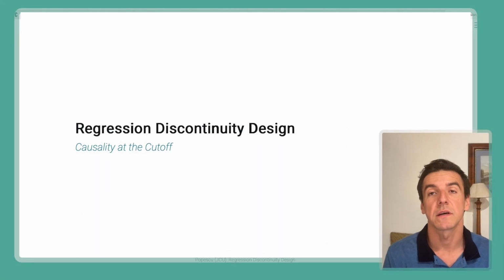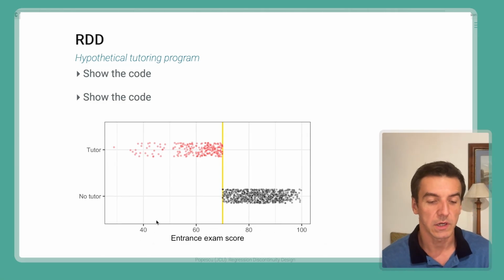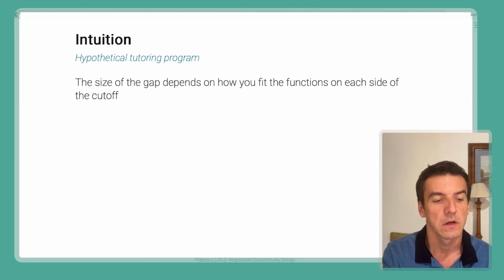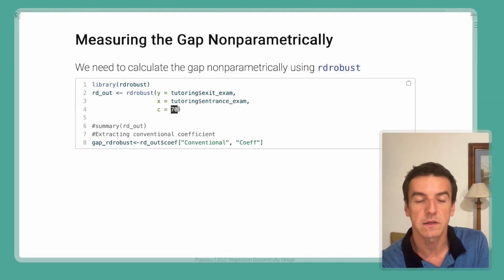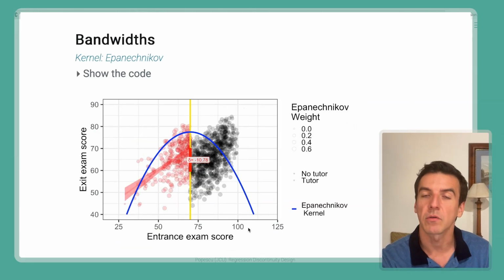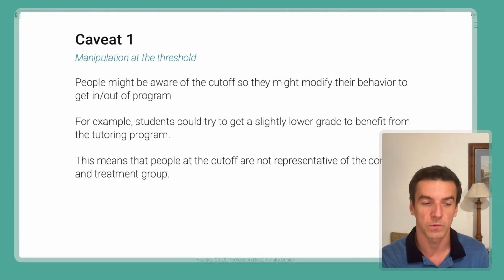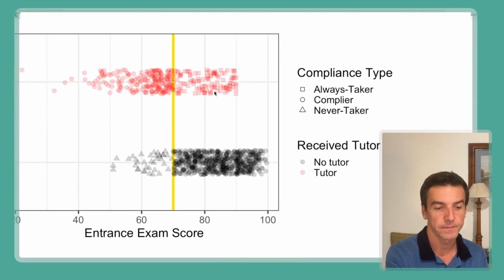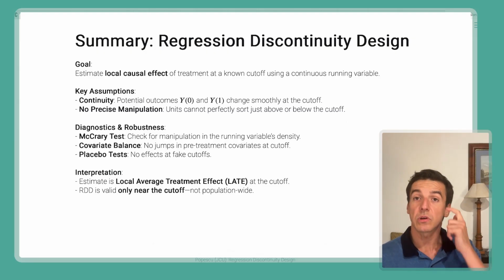The Secret Cutoff Economists Use to Prove Causality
What happens when you just miss getting into a program — or barely qualify for it? That tiny cutoff can reveal a lot about causality.

In this video, we dive into Regression Discontinuity Design (RDD) — one of the most powerful methods economists and political scientists use to uncover cause-and-effect relationships when random experiments aren’t possible.

Here’s what we’ll cover:

- The core intuition behind Regression Discontinuity — what happens at the threshold
- The difference between sharp and fuzzy RDDs (and why real life is often fuzzy!)
- How to simulate RDD data in R and visualize the cutoff using ggplot2
- Estimating the treatment effect (Δ) and interpreting the local average treatment effect (LATE)
- How bandwidths and kernels affect your estimates — and how to test robustness
- Diagnostic tests: McCrary manipulation test, covariate balance, and placebo cutoffs
- The logic of compliance: compliers, always-takers, and never-takers
- Implementing both sharp and fuzzy RDDs using the rdrobust package

By the end, you’ll understand how to measure the causal effect of policies using observational data — even when experiments aren’t possible.

👉 Perfect for students, researchers, and anyone who wants to level up their research!

⏱ Chapters
0:00 Intro — Tutoring, Thresholds, and Causality
1:11 The Intuition of Regression Discontinuity
2:12 Sharp vs. Fuzzy RDD
4:59 Hypothetical Tutoring Program
5:40 Simulating and Plotting RDD in R
7:50 RD Intuition
9:40 Estimating the Treatment Effect
10:35 Parametric/Non-Parametruc, Bandwidths, and Kernels
12:05 Parametric Estimation
14:47 Non-Parametric Estimation
15:35 Bandwidths
18:33 Kernals
20:10 Practical Advice
22:10 Placebo Tests
23:58 Covariate Balance
25:38 The McCrary Test
27:00 Non-Compliance
27:45 Fuzzy RDs - Solution to Non-Compliance
33:01 Key Takeaways